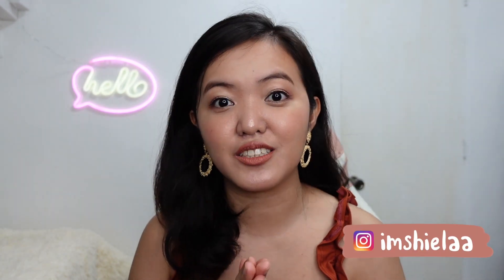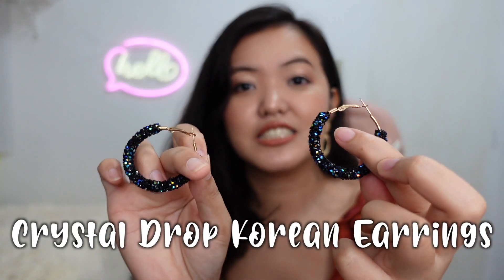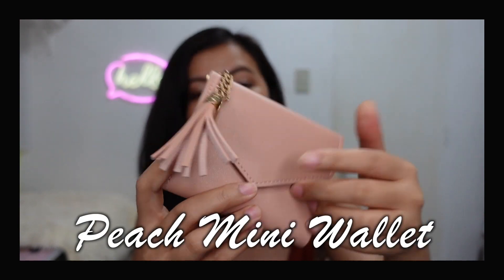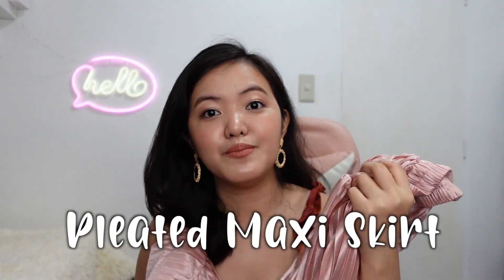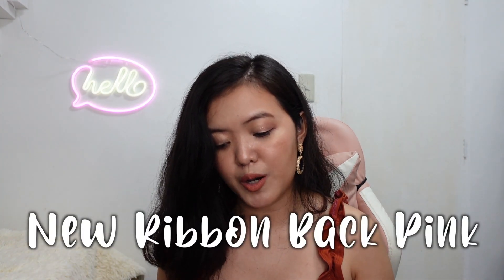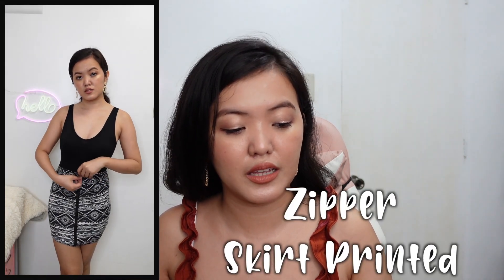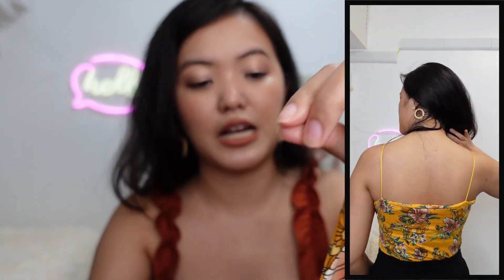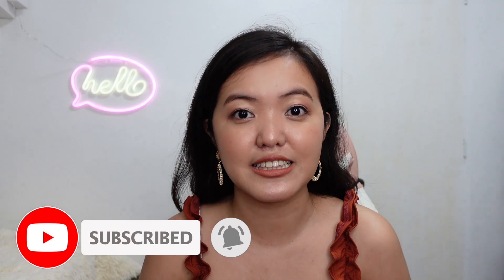SHOPEE HAUL | Affordable and Trendy Try-On Haul Philippines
Hey sissy! Sharing with you some of the clothes, dresses, accessories, and more! No bragging intended, just want to share affordable items you can buy in shopee! I hope you enjoy this video! Keep safe! 😘

Bag/Wallet

Clothes

Song: Way Back Home (Acapella)

Edited by: Tj Padua